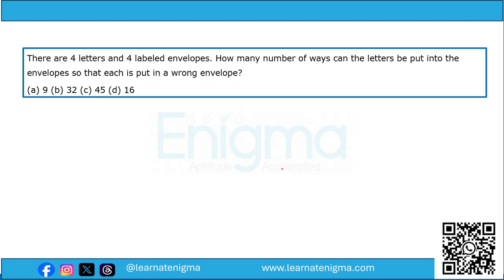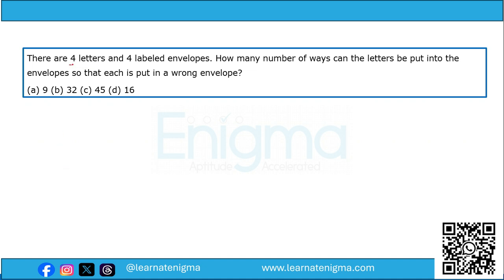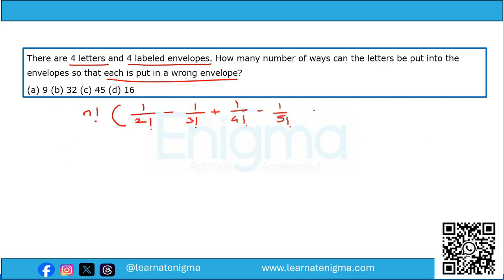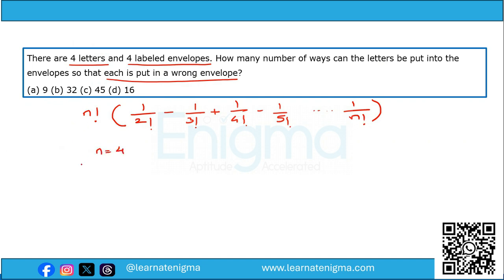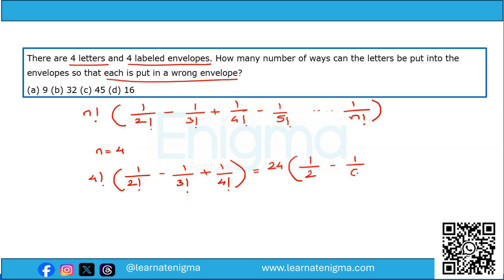PNC - Letter Envelope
There are 4 letters and 4 labeled envelopes. How many number of ways can the letters be put into the envelopes so that each is put in a wrong envelope?